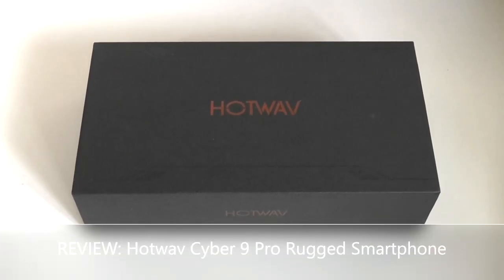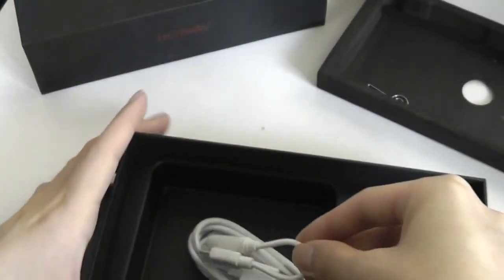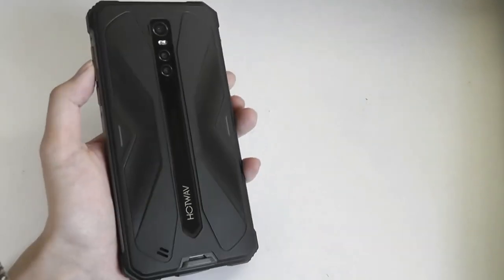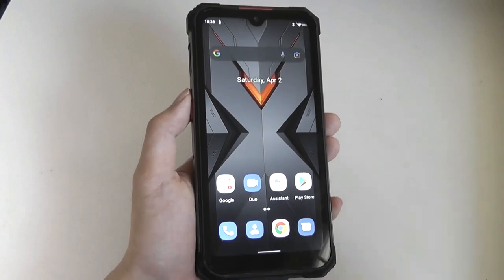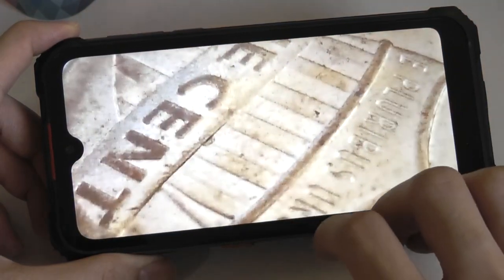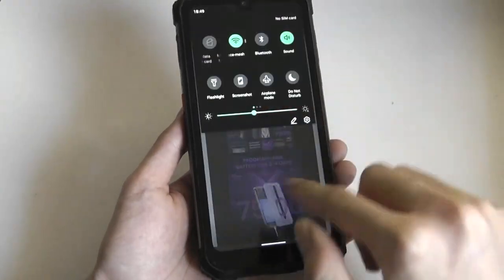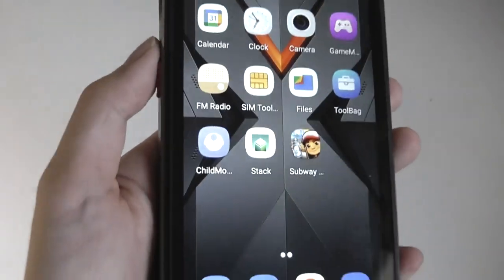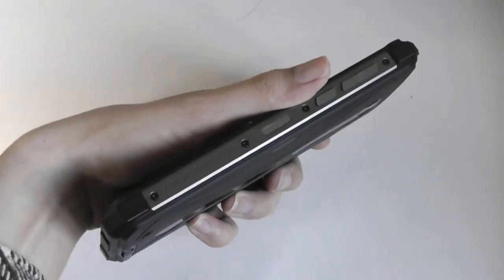REVIEW: HOTWAV Cyber 9 Pro - Budget Rugged Android Smartphone [8GB RAM]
Closer look @ the affordable Hotwav Cyber 9 Pro Rugged Smartphone

Details:
Hotwav Cyber 9 Pro 4G Rugged Smartphone Helio P60 Octa Core 6.3" 8GB + 128GB 7500mAh Mobile Phone 48MP Rear Camera Cellphone

CPU: MT6771 Octa-Core
Display: 6.26'' HD+ 720*1520
Battery: 7500mAh
Memory: 8GB RAM + 128 ROM
OS: Android 11
Rear Camera: 48MP+5MP+2MP
Front Camera: 16MP
NFC: Supported
OTG: Supported

Network:
2G: B2/B3/B5/B8
3G: B1/B8
4G: B1/B3/B7/B8/B19/B20

Package Included:
1 x Cyber 9 Pro Phone
1 x 5V2A Charger
1 x 5V2A Charging Cable
1 x PE Protective Film
1 x OTG Cable
1 x User Manual
1 x Warranty Card

HOTWAV CYBER 9
An Affordable solution To Your outdoor Life

Octa-core Chipset: 8GB+128GB
6.3 HD+19.5:9 Water-drop Scree
7500mAh Large Battery
Rear Camera: Samsung 48MP

750OMAH LARGE BATTERY FOR 2-4 DAYS
MEMORY 8GB RAM+128GB ROM
Samsung UF 2.1 memory Large storage, more convenience.

CYBER 9 USES A 19.5:9 6.3-INCH HD+ 6.3"HD+Water Drop Display
Water Drop screen with a Resolution Of 720 (RGB)× 1520 whether Watching Dramas Or Games, can Control With Ease, With a Maximum Brightness Of 450nit.

CYBER 9 REAR CAMERA TRIPLE CAMERA
The main camera, powered by a Samsung 48MP senor, f1.8 aperture Along with a 5MP micro camera and the blur camera can capture every wonderful moment.

EVERY MOMENT IS MEMORABLE
CYBER 9 ultra-high-resolution camera and Al optimization ensure that you are Always ready to capture fleeting moments. Fall in love with taking pictures CYBER 9 beautiful life is worth remembering.

48MP CAMERA, THE ESSENCE OF THE CAMERA
Worried that your memory will fade over time? CYBER 9 helps you capture all precious Moments. the 48MP camera ensures that every detail is recorded The ultra-high resolution will not disappoint.

16MP AI SELFIE CAMERA，APERTURE F2.2, DON'T MISS EVERY WONDERFUL DETAIL

MEDIATEK 12NM CORTEX A73 2.OGHZ×4
Satisfy daily work and entertainment

SUPPORTED NETWORK BANDS
4G FDD:B1/B3/B7/B8/B19/B20
3G WCDMA:B1/B8
2G GSM:B2/B3/B5/B8
support EDGE/GPRS

NEW ANDROID 11
integrating 4G and Android 11 in CYBER 9, the higher safety Factor, more concise operating experience and more functions Provide you with experiences beyond thought.

EQUIPPED WITH A SECURE SIDE FINGERPRINT SENSOR
To protect your data and files, the fingerprint ls Super sensitive, 0.19S-0.35S fully unlocked.

MORE FUNCTIONS MORE CONVENIENCE
NFC / Google Pay
GPS / Glonass / Beidou
Face Unlock
WATERPROOF
DUSTPROOF
SHOCKPROOF

About HOTWAV:
Established in Shenzhen in 2008 . Hotwav is a global company dedicated to providing most favored mobile phone and services for local consumers in emerging markets . After 10 years of expansion, the company is now a high-tech enterprises , also have gained customers support and long-term trust ,became a representative of the rapid development of the communication industry.

From R&D , design , manufacturing to sales and after-sales service , HOTWAV is able to control its whole industry ecosystem. At the same time , we have carried out vigorous exploration and beneficial practice in the fields of technological innovation , not only have developed a high quality and high benefit development team , also established a research and development center with international level.

The company is try to grab bigger market shares , we have been strengthening the development of independent brand business and also while optimize the OEM system , provide faster and better service to customers all over the world , Now our company’s market covers Dubai 、Russia 、 Indonesia、Thailand、Mexico、Colombia.